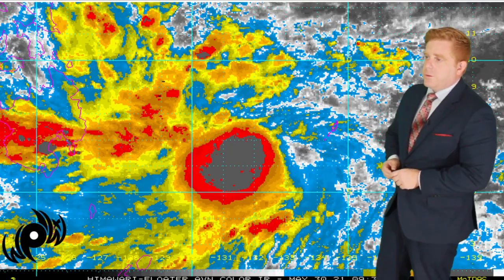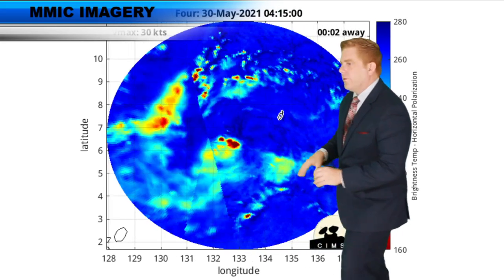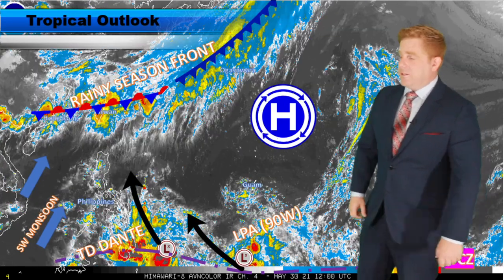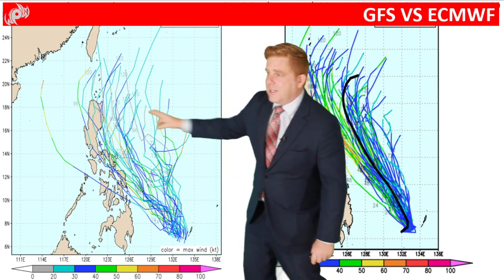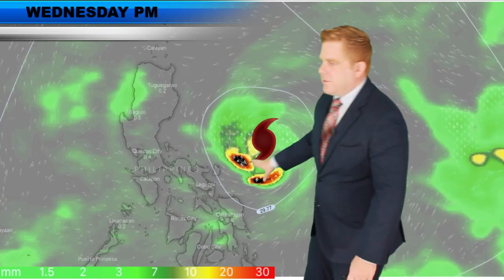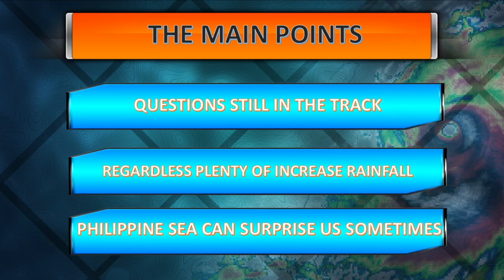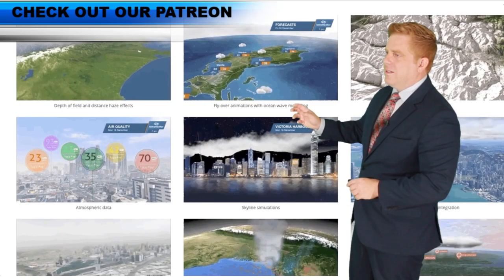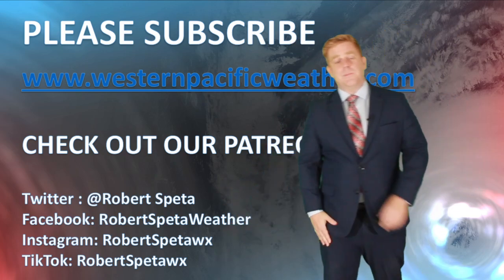Tropical Storm Dante (Bagyo Update) Nears the Philippines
Dante / Choi-wan  continues to strengthen east of Mindanao today and will be turning north here shortly. Regardless I expect an increase in rainfall by mid-week and a turning on of the SW Monsoon and steady rains by next weekend for the Philippines.  I do have some questions on the exact track of this storm though so much like Bising we need to watch the cone of error. The reason this time is not so much the high pressure ridge but its another low south of Guam that if it gets close enough it will do what we call the Fuji Whara effect. Basically an atmosphere dance between the two storms which would pull Dante east away from the coast. If it does not happen then it would stay much closer to the coast.